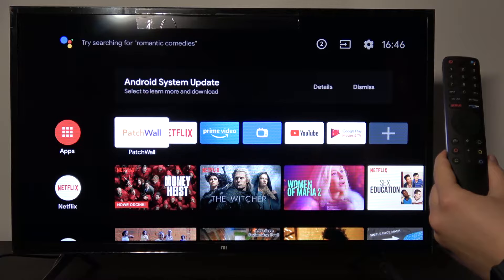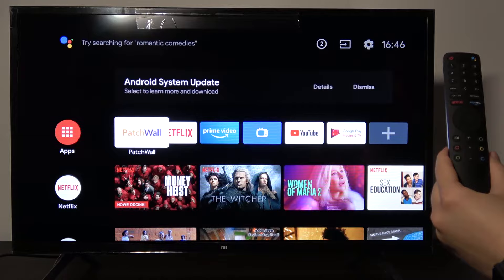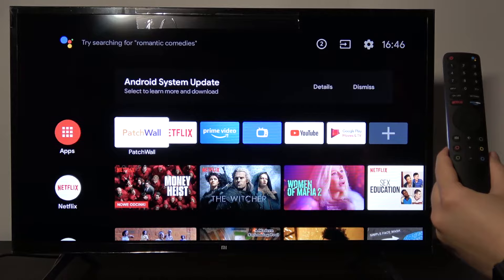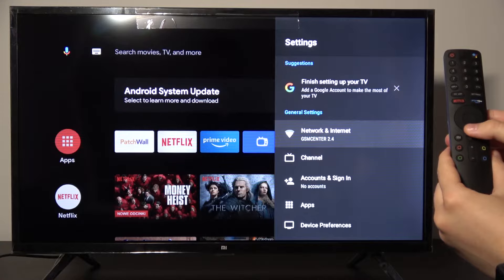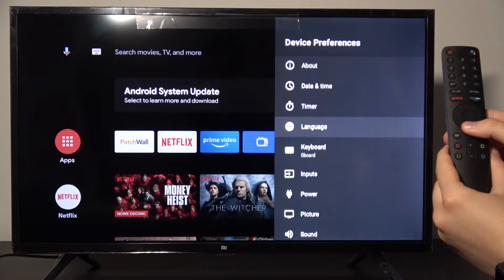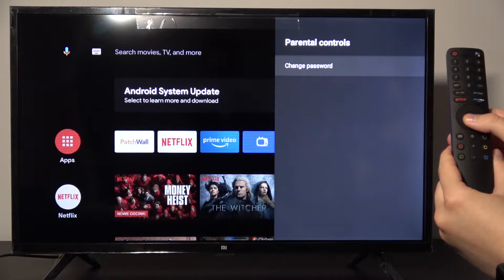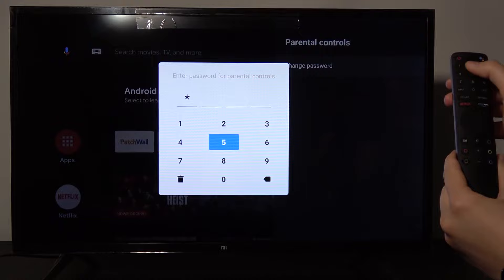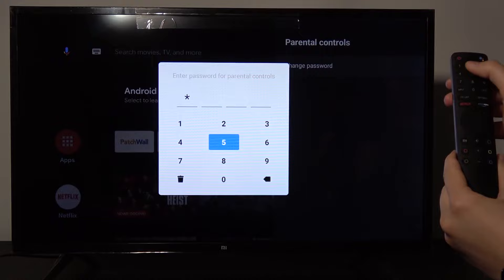How to Enable Parental Control Password on XIAOMI Mi TV 4A – Be Sure That Kids Watch Safe Content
In this video I will show how to enable parental password on XIAOMI Mi TV 4A. This is special feature which let you restrict access to broadcast, apps, YouTube and other media sources. You will need to enter 4 digits pin number and provide it every time you want access restricted channels or apps. Thanks to this useful feature you can be sure that your XIAOMI Mi TV 4A is safe to use even for the youngest family members. Give us Like if this video helped you with activation and using parental control on XIAOMI Mi TV 4A.

How to activate parental control on XIAOMI Mi TV 4A? How to enable parental control in XIAOMI Mi TV 4A? How to establish pin password for parental control in XIAOMI Mi TV 4A? How to turn on parental control password on XIAOMI Mi TV 4A? How to change parental control password in XIAOMI Mi TV 4A? How to restrict channels on XIAOMI Mi TV 4A? How to protect kids while using XIAOMI Mi TV 4A?